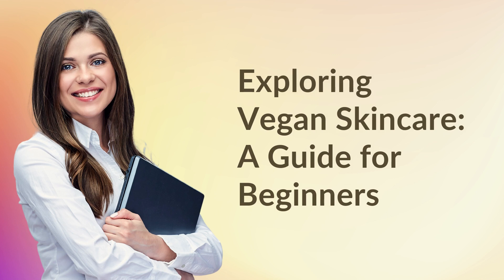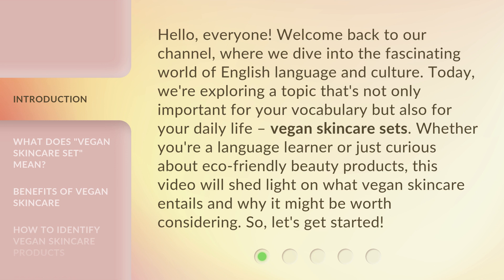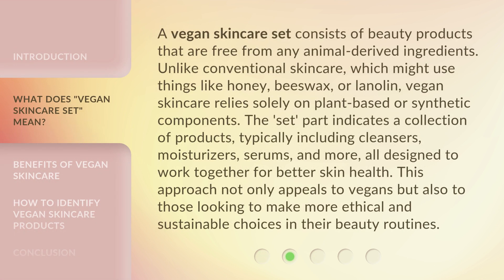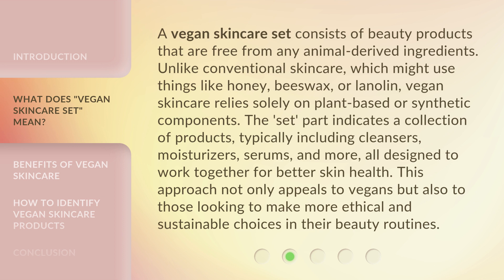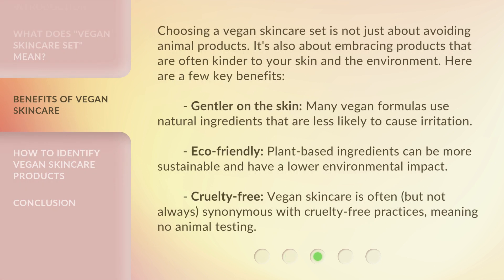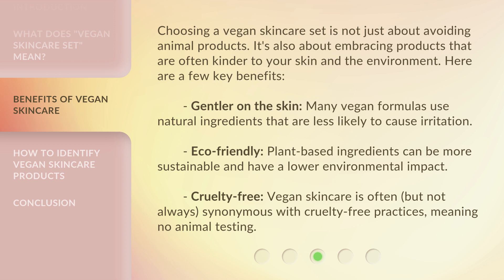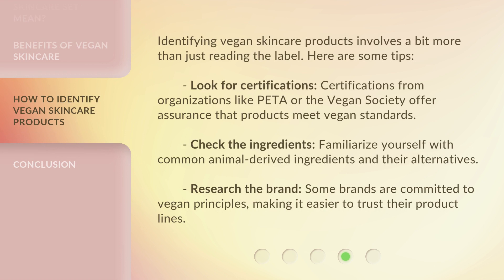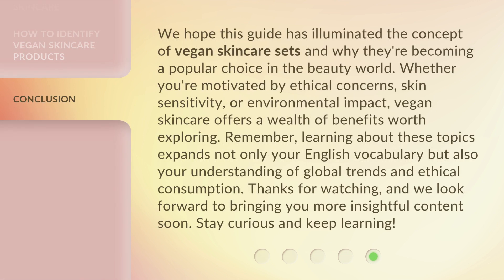Exploring Vegan Skincare: A Guide for Beginners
Discover the Secrets of Vegan Skincare: The Ultimate Beginner's Guide • Embark on a journey to uncover the wonders of vegan skincare with this comprehensive guide for beginners. Learn the essential tips, tricks, and products that will transform your skincare routine and leave your skin glowing with natural radiance. Join us as we explore the world of cruelty-free and plant-based skincare, unlocking the secrets to a healthier and more sustainable beauty regimen.

00:00 • Introduction - Exploring Vegan Skincare: A Guide for Beginners
00:40 • What Does "Vegan Skincare Set" Mean?
01:22 • Benefits of Vegan Skincare
02:02 • How to Identify Vegan Skincare Products